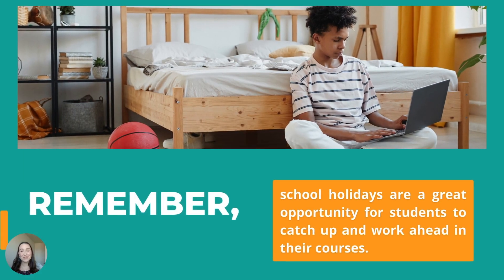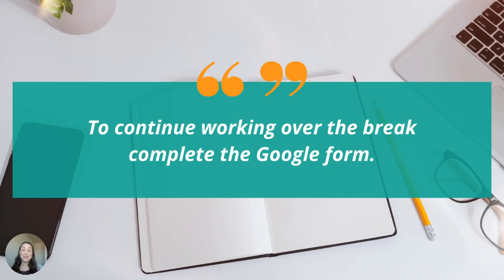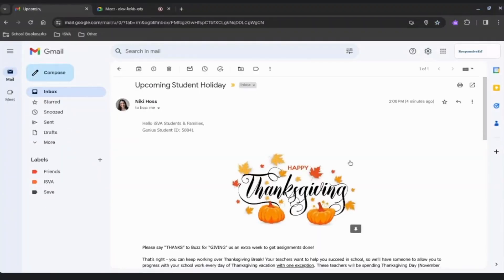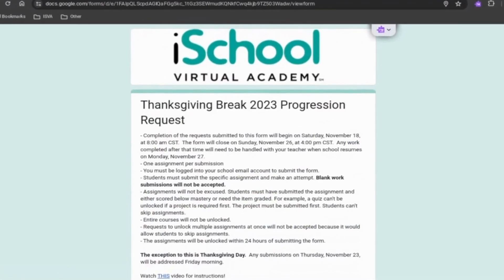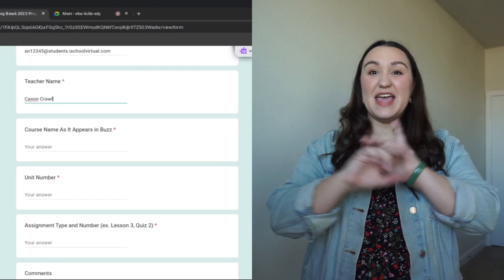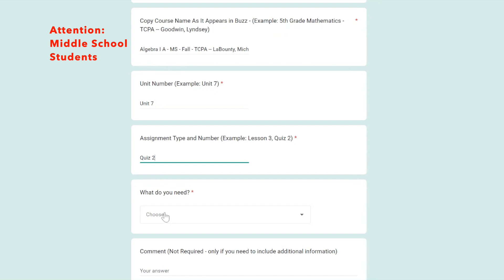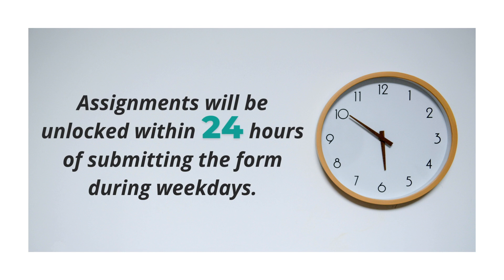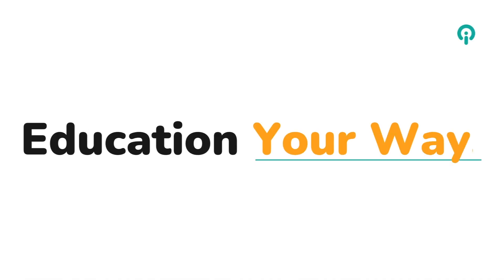How to Use the Google Form During Break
🌐📝 Staying Connected: Mastering the Holiday Google Form at iSVA! 🌟🔗

Hello, inquisitive minds! We're diving into a handy tool for staying connected during the upcoming holiday - the Holiday Google Form. Join us in mastering this form to make the most of your break!

🔗 Unlocking the Form: How to Use the Google Form During Break
Your Success Coach has set up a Holiday Google Form to keep us connected during the break. We will guide you through the steps on how to access and utilize this form during our upcoming break.

📧 Accessing the Form: Clicking on the Form Link
The key to the Holiday Google Form lies in the email titled "Upcoming Student Holiday" sent by your Success Coach. Click on the provided form link in this email, and let's explore the possibilities together.

To unlock the full potential of the form, make sure to log into your iSVA email. This step is crucial for a secure and personalized experience during the holiday break.

🌟 Strengthening Connections During the Break

Ready to make the most of your holiday? Let's dive into the Holiday Google Form together!

🕘Timecodes
0:00 - Intro
0:27 - Open the “Upcoming Student Holiday” Email
0:32 - Read the Important Information
0:39 - How to Fill out the Google Form
1:00 - Attention: 6th-8th Grade Students
1:15 - Assignments Unlocked Within 24 Hours (on weekdays)
1:28 - Must Meet Mastery
1:34 - Outro

🌎¿Necesita traducción al español?

📸Instagram ⇨ @isvatexas
🔎Linktree ⇨ isvatexas